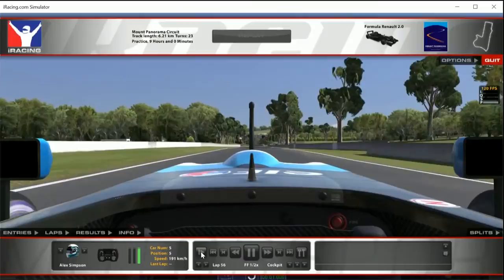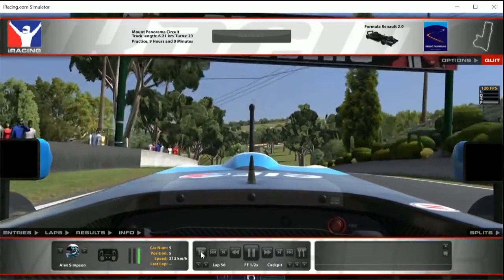Apex Racing Academy - Basic Hot Lap Tutorial - FR2.0 - Bathurst